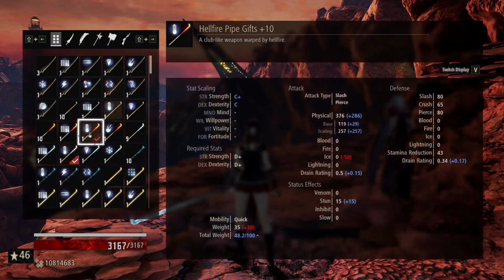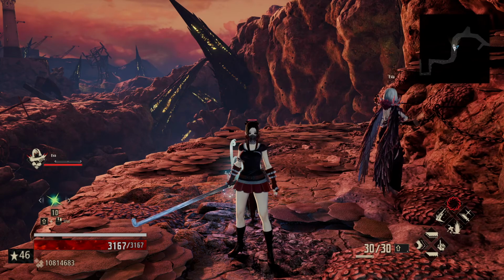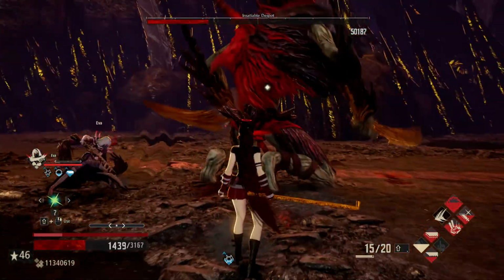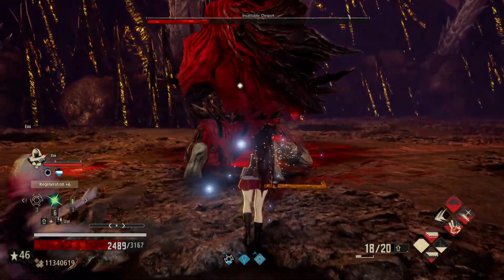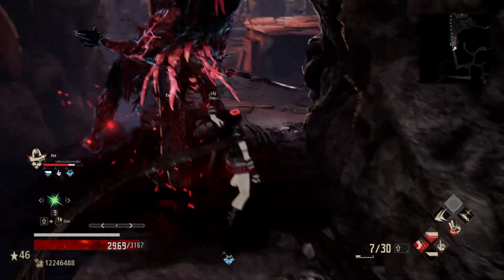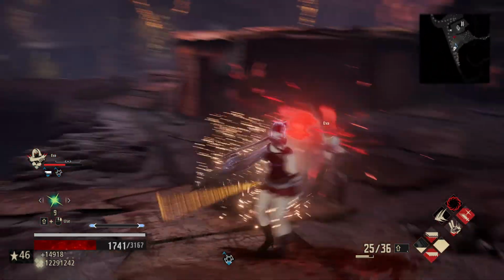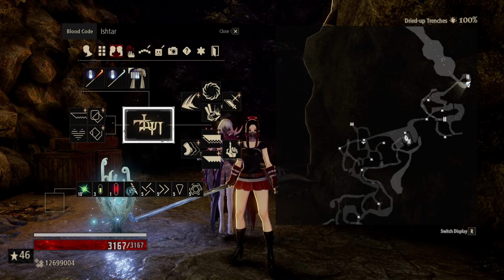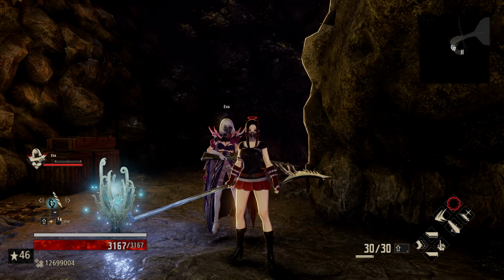Code Vein - Road to 100 - 334 - Most Likely I Failed Eva | Ishtar Pipe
The Dried Up Trenches.

I definitely failed Eva on this one. Even though Ishtar is arguably the best blood code in the entire game, it definitely did not perform up to the best of my abilities here since it required me to never take damage. A flawless run is exceptionally difficult. Most likely one I will never accomplish. However, in the event that no damage is taken, Concentration will yield serious results for the pipe since many strikes are necessary to stagger the enemy. At which time, the damage can continue to stack up against the enemy quickly.

Overall, not my greatest attempt in Vein. But you all need to stay safe out there in Vein!